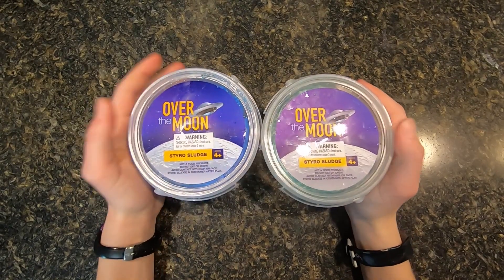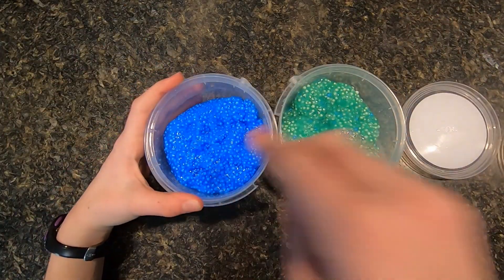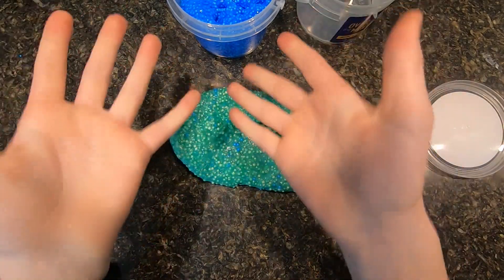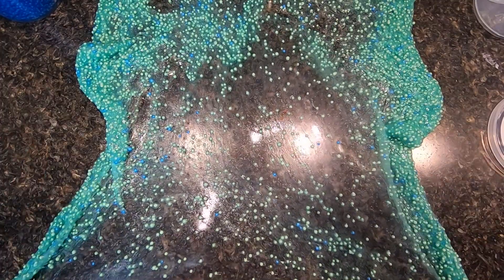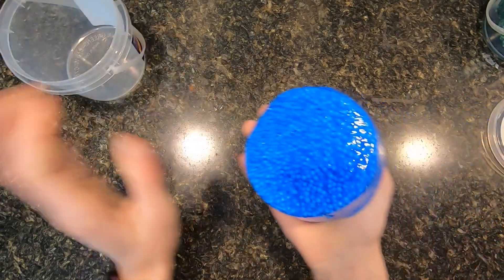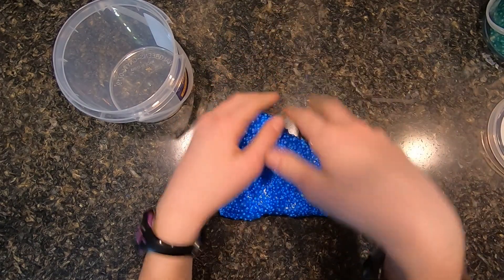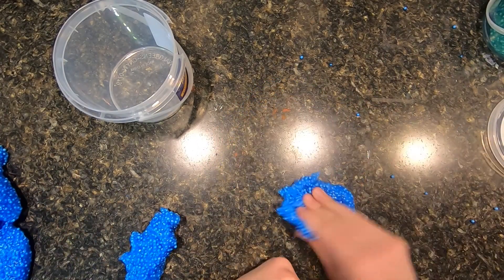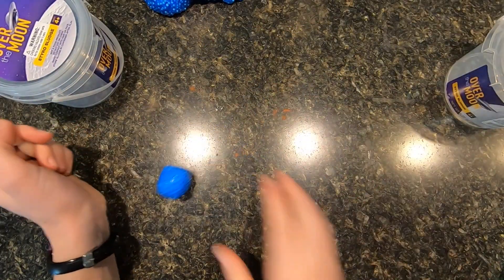Over The Moon Sludge Slime!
Today I go back to my slime, and show you guys a really cool new slime I got!! This is Over The Moon Sludge Slime that is amazing. By far my favorite store-bought slime!! Join me as I dive in for a quick vid on more slime!!